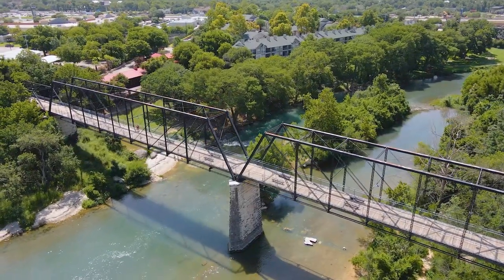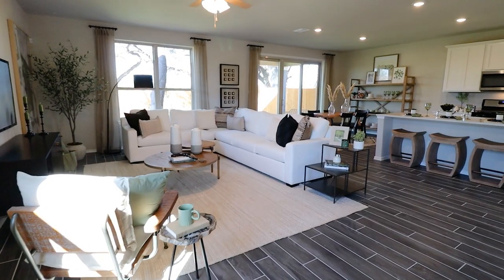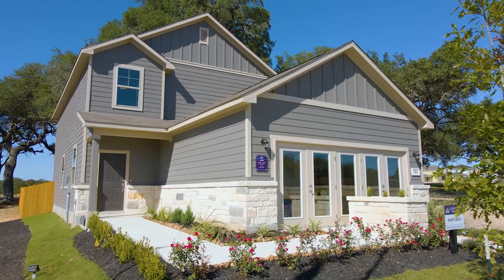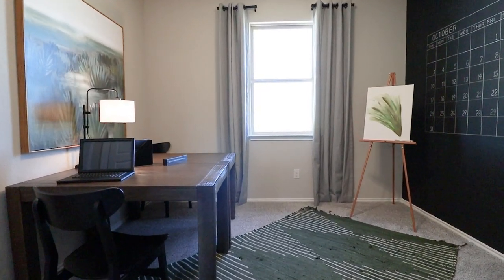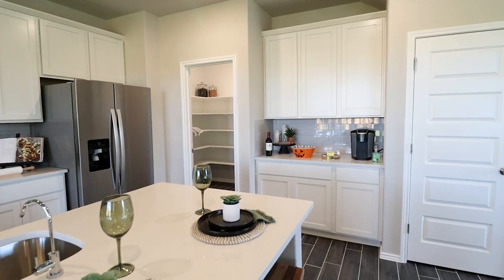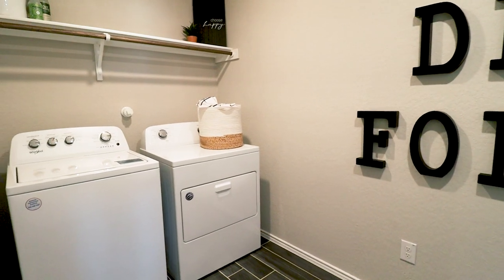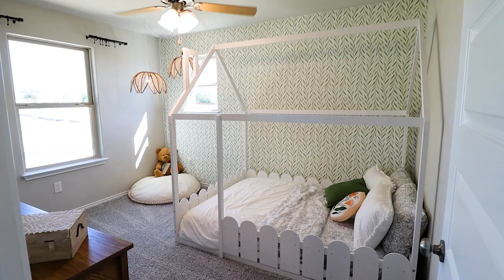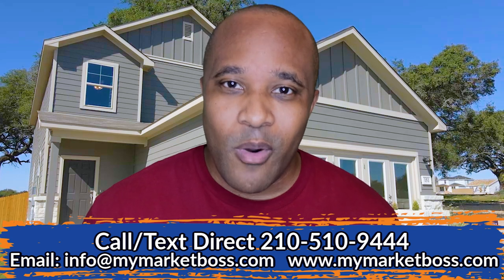Spacious New Homes in New Braunfels TX Under $300k | Hidden Springs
Spacious New homes in New Braunfels TX! Hidden Springs is one of the newest communities in New Braunfels TX with homes starting in the upper $200k's. In this video we'll be touring the Santiago Plan which is the model home for this community. With so much demand for new homes Over the last year in New Braunfels, it's become more and more challenging to find ANYTHING under $300k. Have a look at this brand new community in New Braunfels TX and what these homes have to offer!

Ready to start the conversation about buying or selling a home in New Braunfels Texas?  Click the link below to schedule your private Zoom video call with a member of our team to learn more.

📲 We have so many people contacting us who are moving here to New Braunfels Texas and we ABSOLUTELY love it! Honestly if you are moving or relocating here to New Braunfels or the San Antonio area, we can make that transition so much easier on you!!

Market Boss Real Estate Group